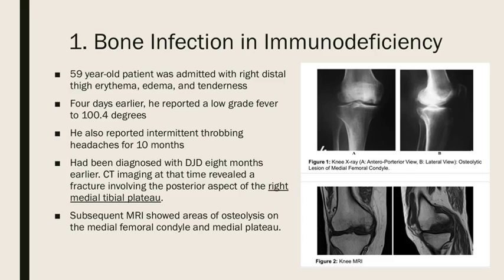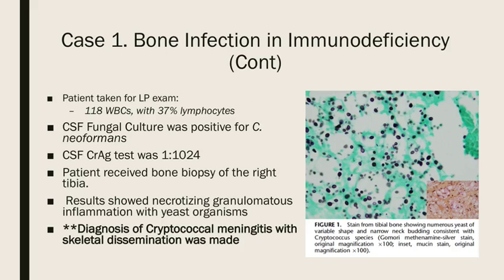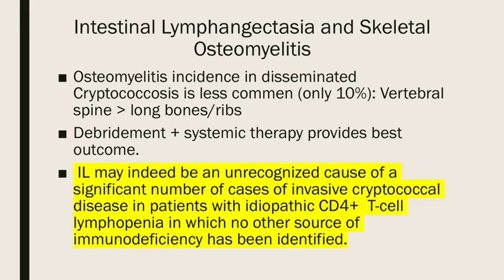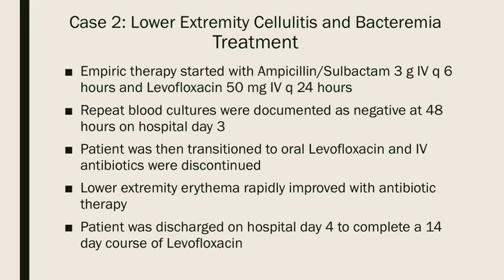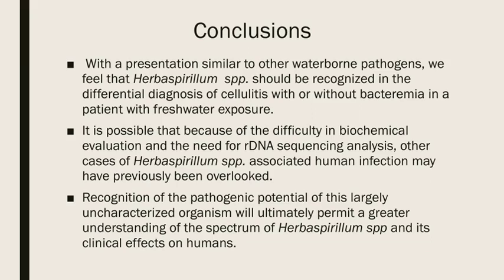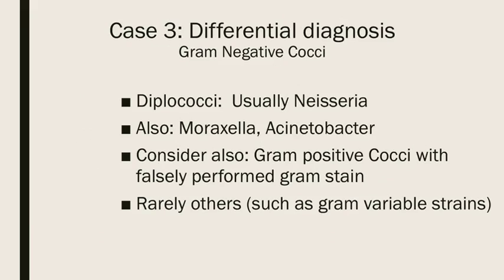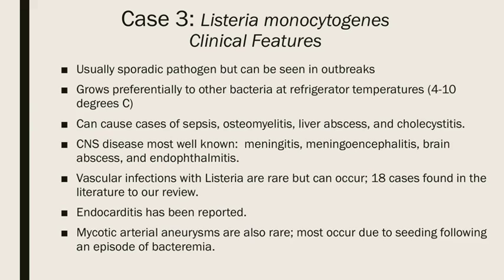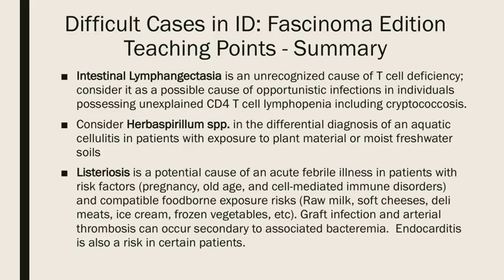Difficult Cases in ID: Fascinomas Edition -- Richard L. Oehler, MD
Dr. Oehler discusses three fascinating patients from his archives involving cases that were good enough to publish in a medical journal. He first discusses a 59 year old patient with a fever, headache, and a lytic bone infection.  He next reviews a 49 year old homeless man with an aquatic cellulitis and an unusual bacteremia.  Lastly, he shares the history on a  50 year old patient with acute graft thrombosis after eating at a mexican restaurant.  In the process of discussing these cases, Dr. Oehler discusses the differential diagnosis of these presentations and the unusual syndromes that form the ultimate diagnoses.